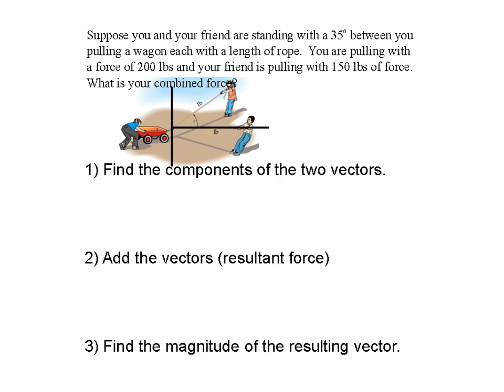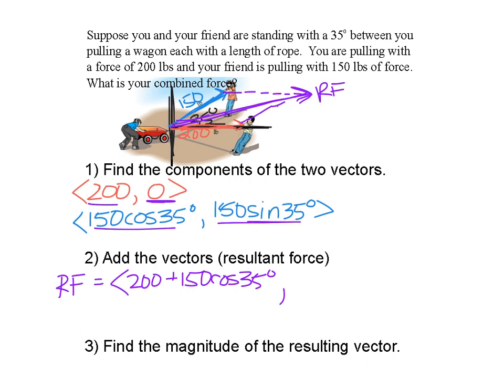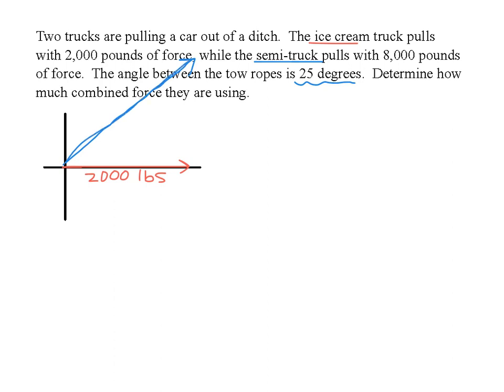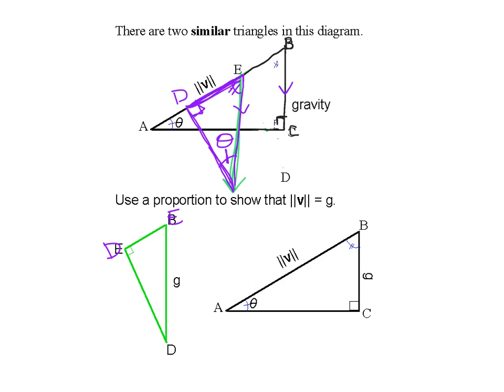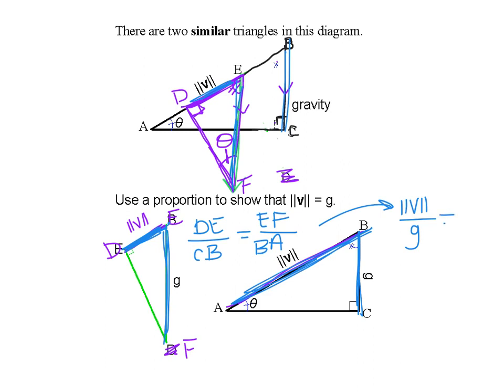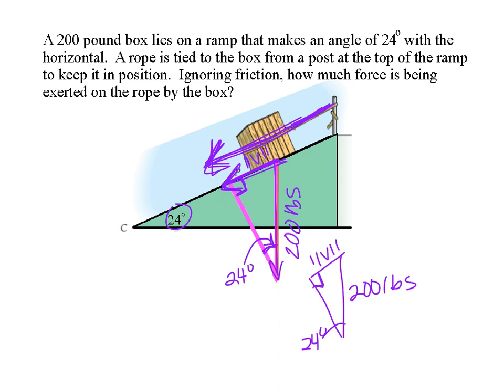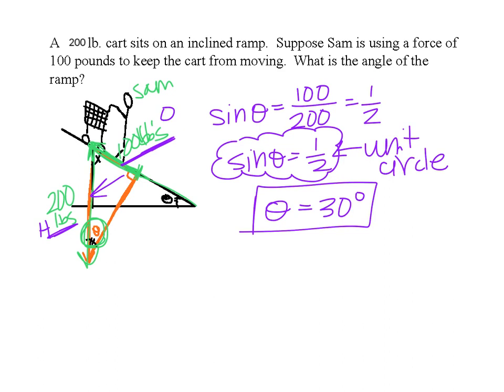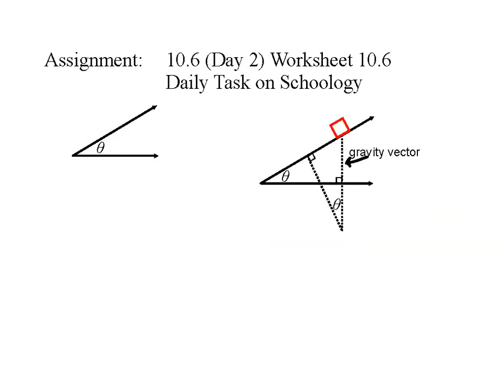Lesson 10.6 Day 2